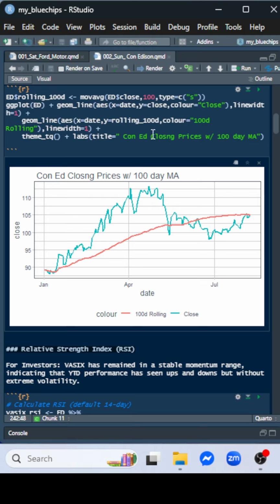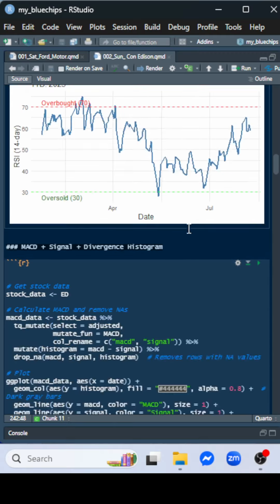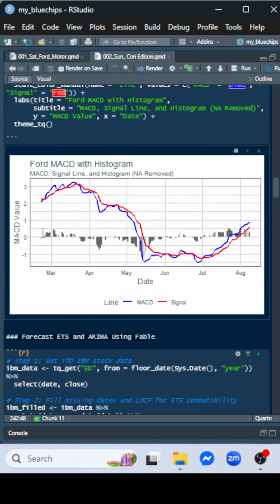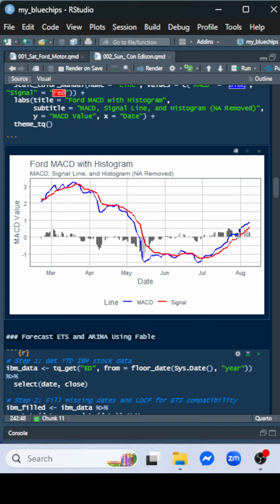RSI/MACD Analysis: Consolidated Edison